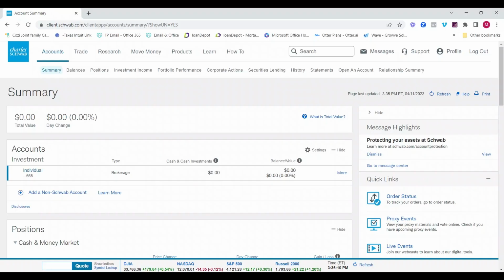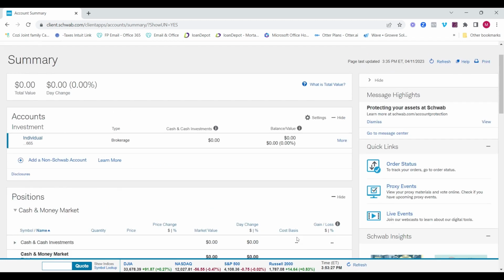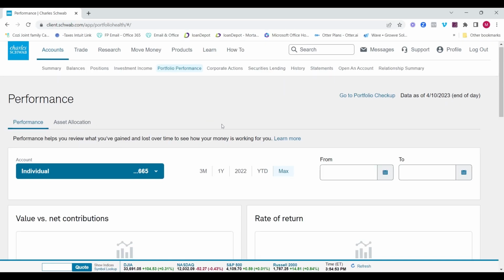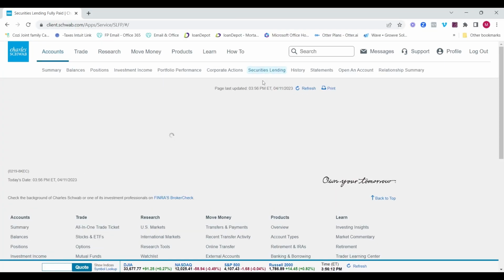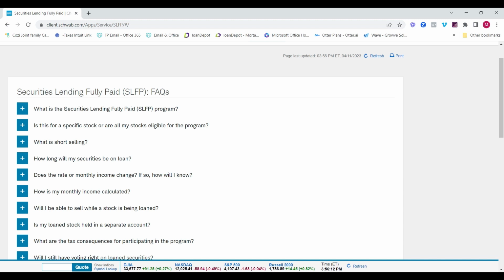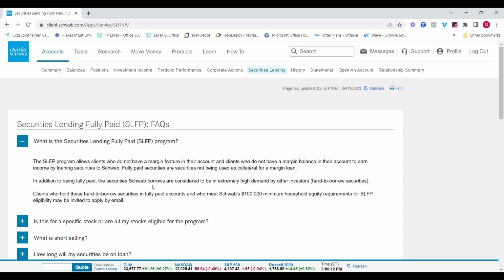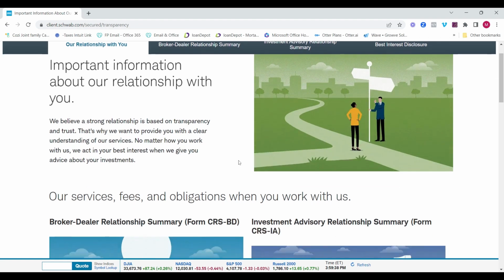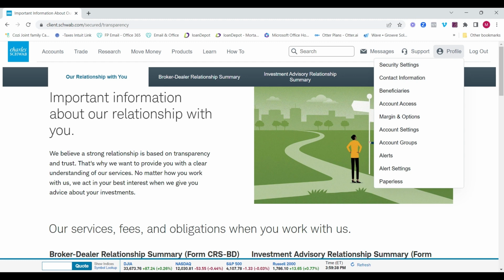Charles Schwab Investing Account Tutorial: Homepage and Accounts Tab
With so many accounts migrating from TD Ameritrade to Charles Schwab I wanted to create a video that will help you transition. In this video, I go over the Charles Schwab Homepage and Accounts Tab.

This video is not an endorsement.

To take action and confidently investing in stocks, options, mutual funds, ETFs and more, click here for my book: Essential Keys to Financial Presence: Introduction to Investing

Still Learning How to Invest?